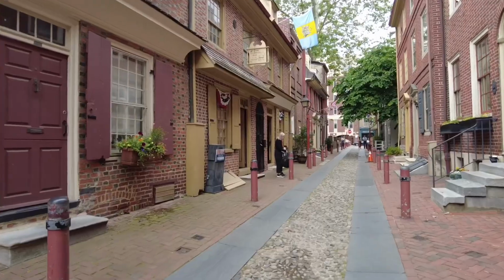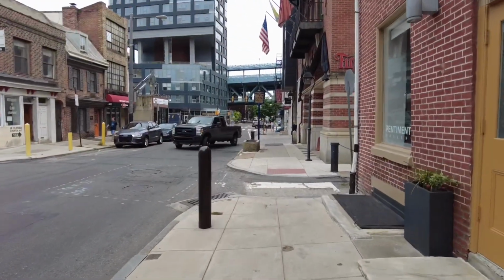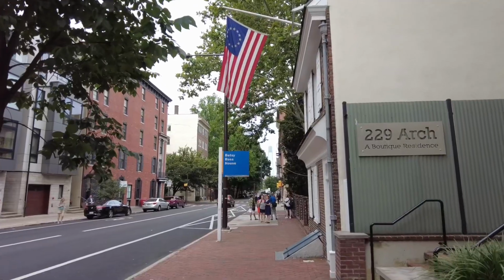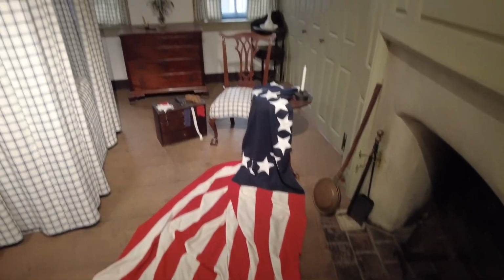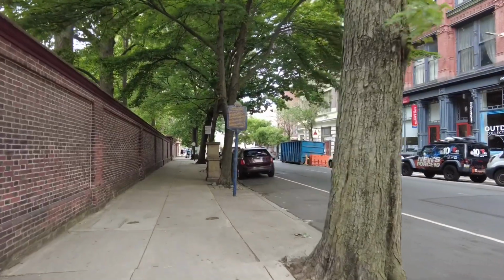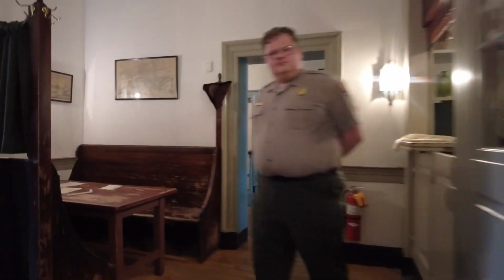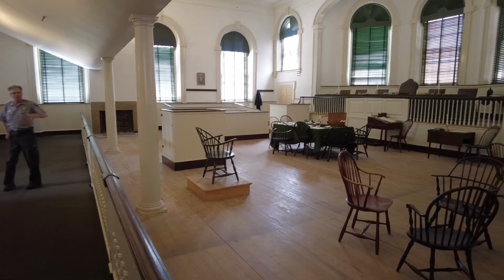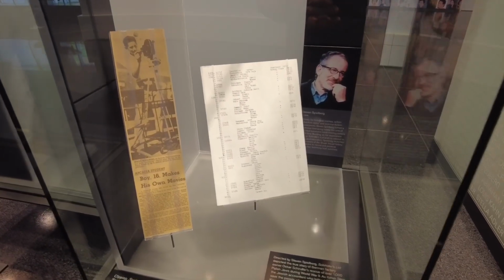INSIDE A MUSEUM NOT OPEN TO THE PUBLIC - A DAY TRIP IN PHILADELPHIA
Come Sail with The Philly Captain as he goes on a day trip in old city Philadelphia. The Captain starts off at the oldest street in America and checks out The Fire Fighters Museum and shows you inside the Betsy Ross House. Plus The Captain goes inside the Jewish American History Museum not opened to the public. phillycaptain philadelphia history ￼@HISTORY